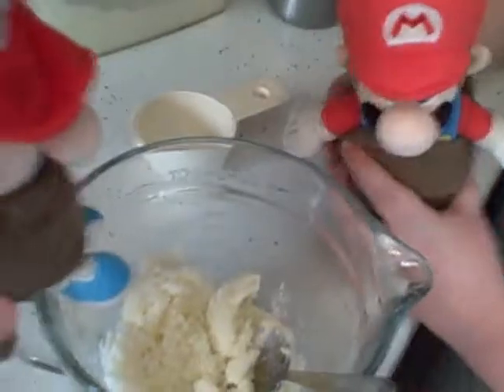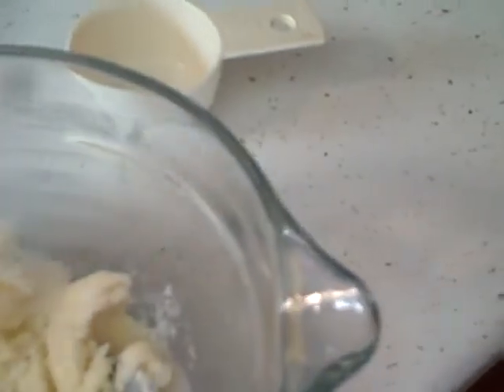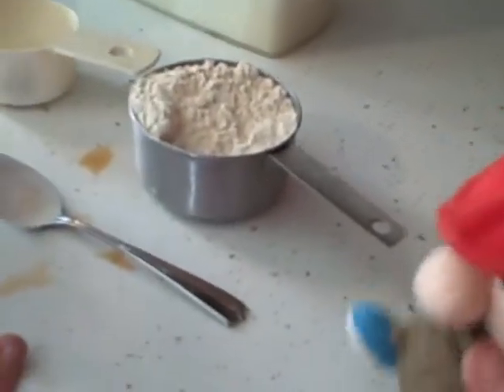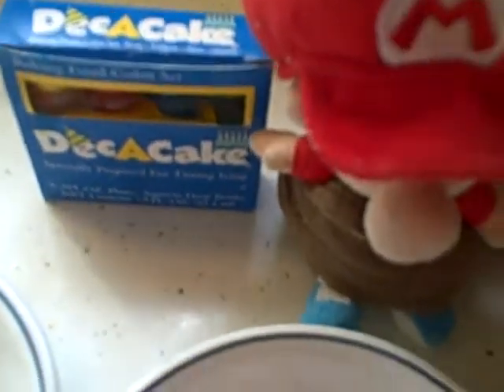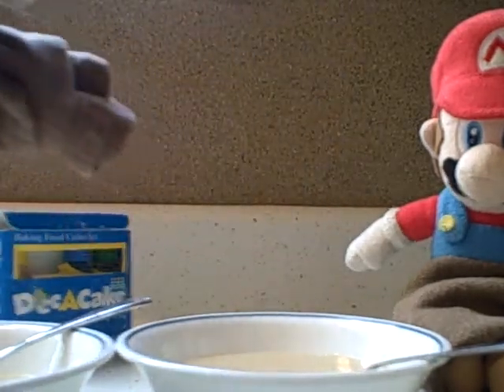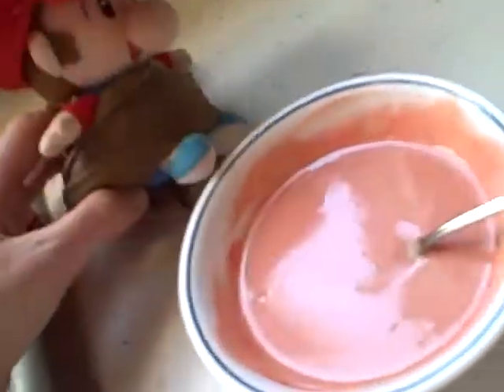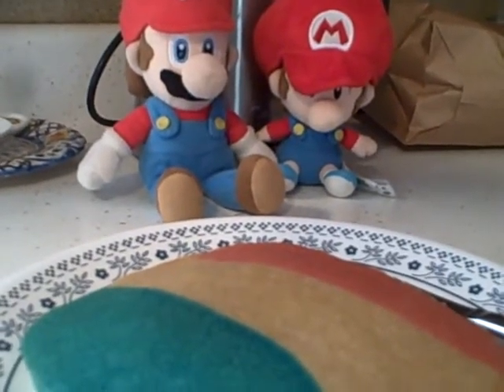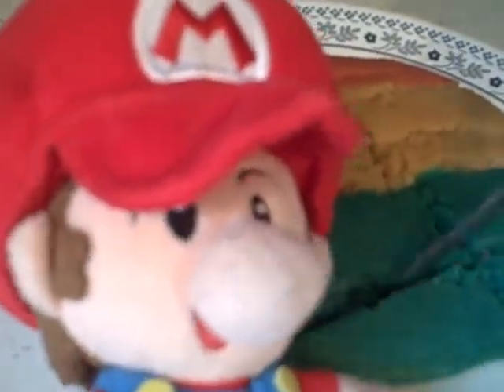Super Mario Cake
Mario and Baby Mario work together to make a 4th of July cake (red, white and blue), also known as a Super Mario Cake!